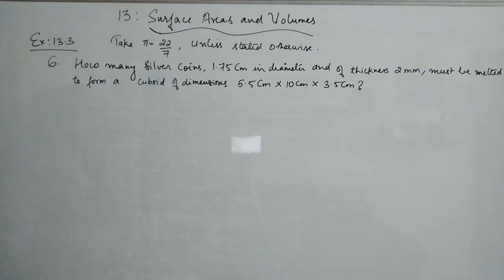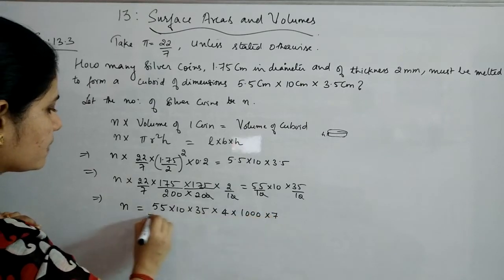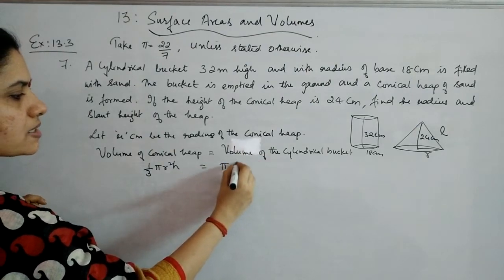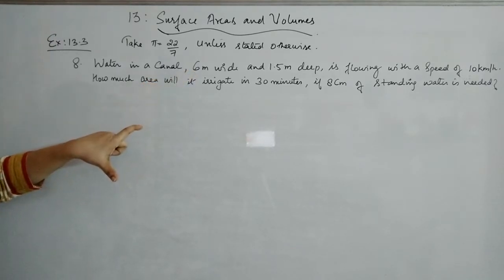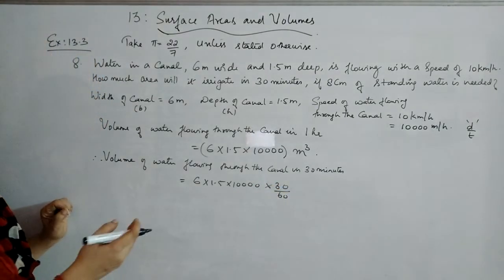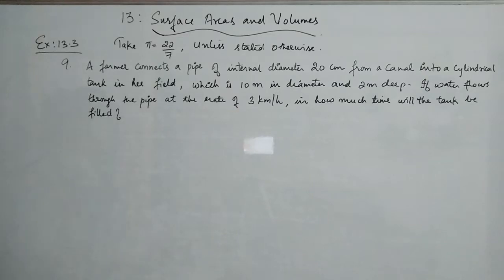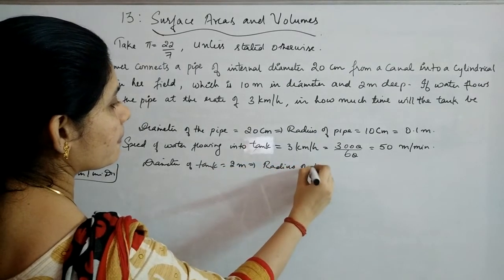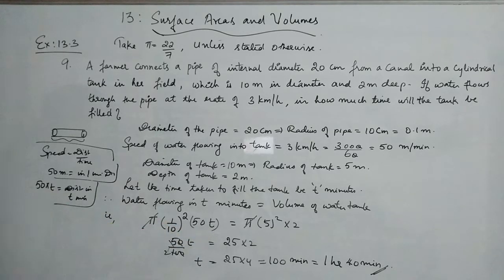Class X, Math, Chapter 13, Surface Areas and Volumes, Exercise 13.3, Que 6 to 9 Solved , Part -6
Exercise 13.3, Que 6 to 9 Solved, Class X, Math, Chapter 13, Surface Areas and Volumes, Exercise 13.3, Que 6 to 9 Solved , Part -6